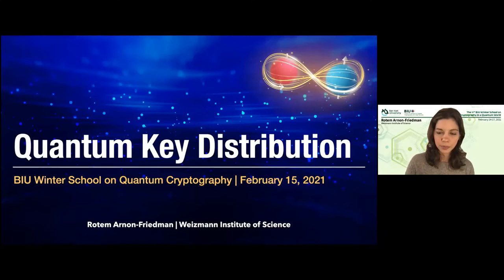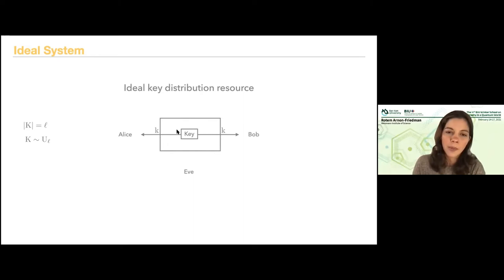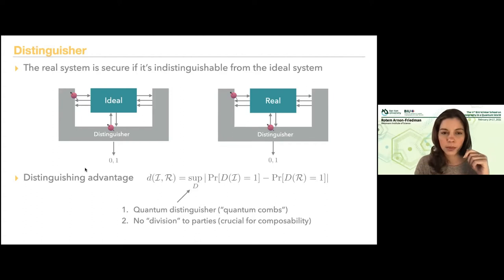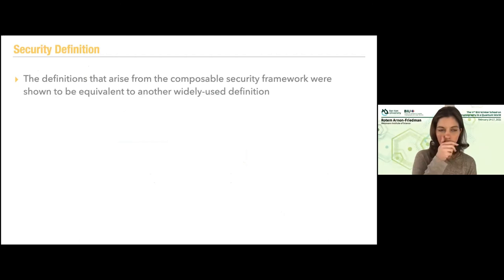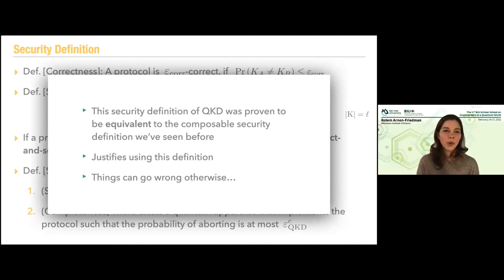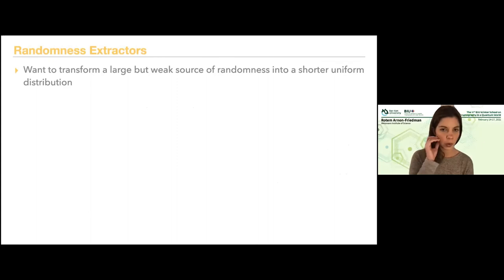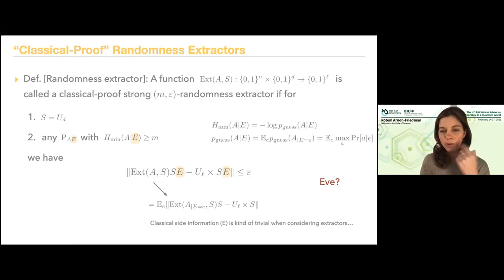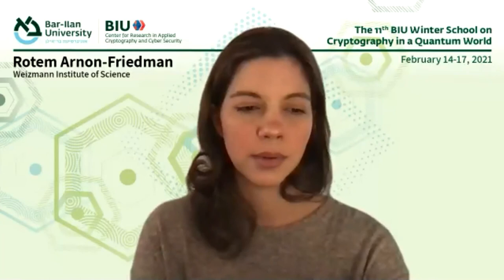Rotem Arnon-Friedman - Quantum Key-Distribution (Part 2)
The 11th BIU Winter School on `Cryptography in a Quantum World’
Day 2 - February 15, 2021